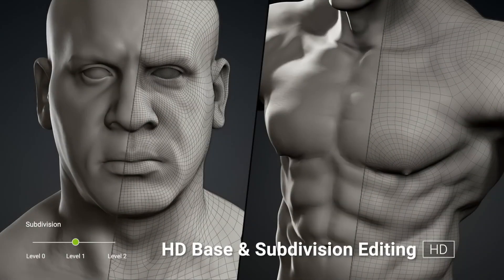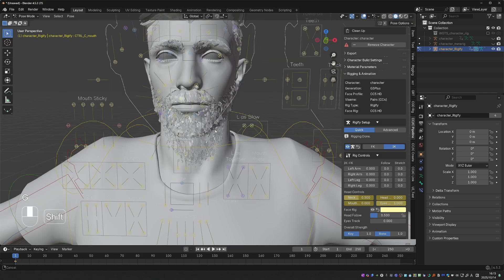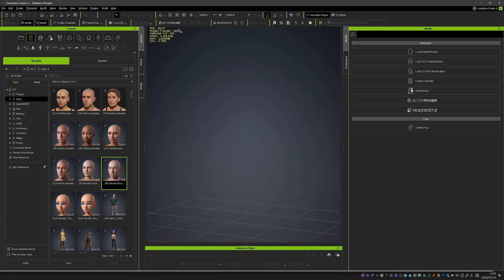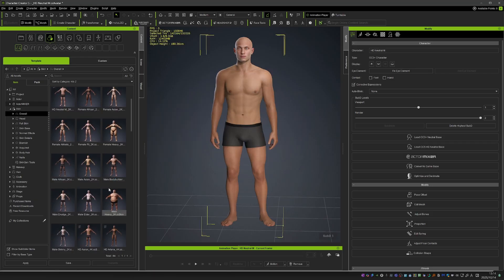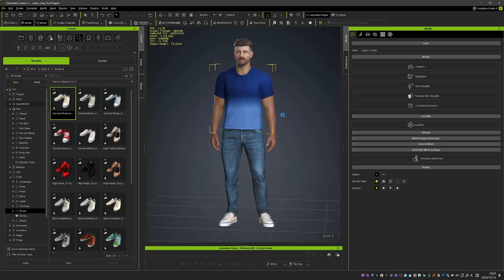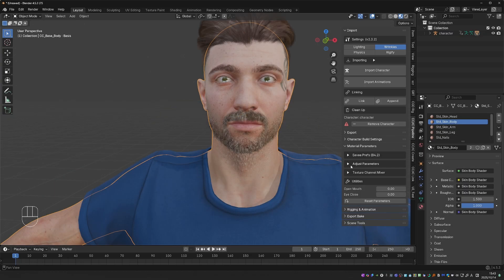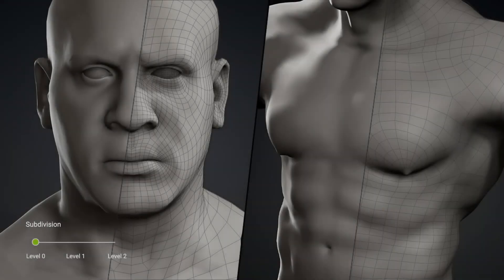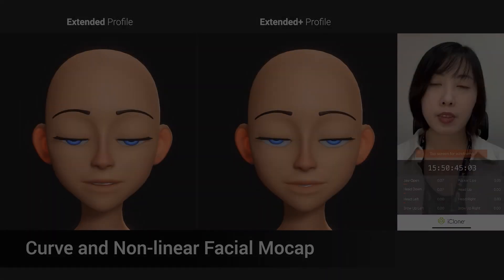The New Character Creator 5 for Blender Users (review)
*Check out Character Creator 5*

0:00 Character Creator in a Nutshell
1:30 Main Workflows
2:33 Actor Mixer Demo
5:12 HD Morphs
5:50 Blender Pipeline
6:42 Automatic Rigging
7:32 Limitations and Wrap-up